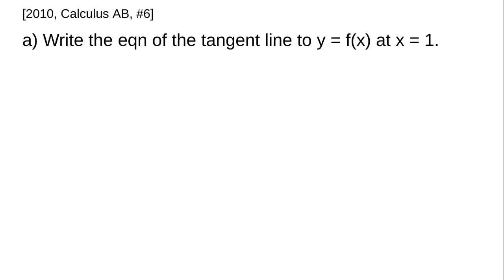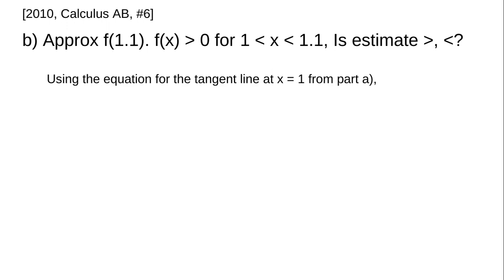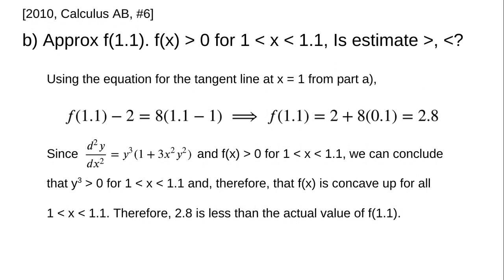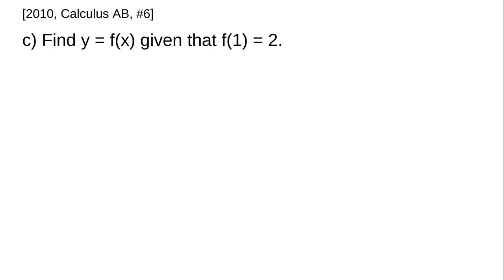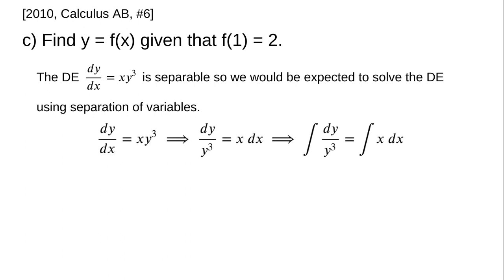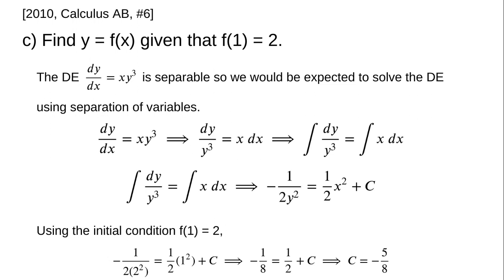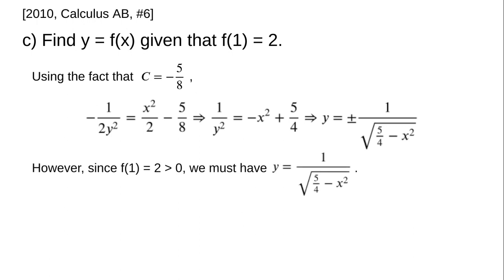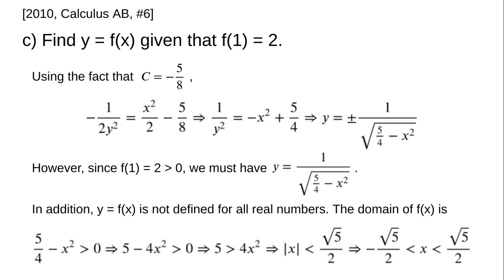AP Calculus AB - 2010: #6